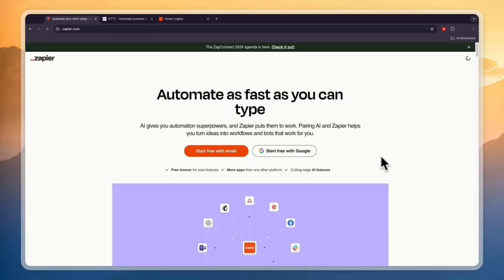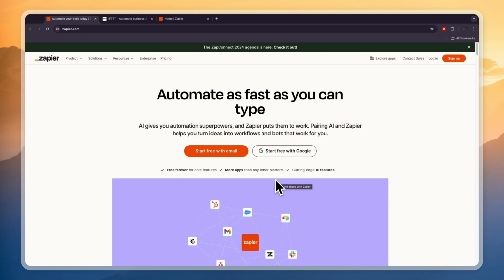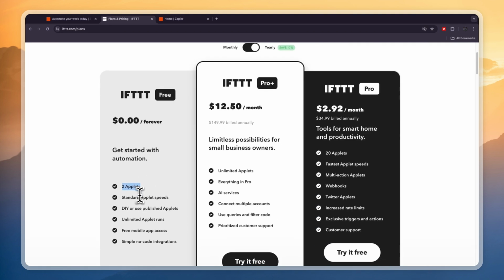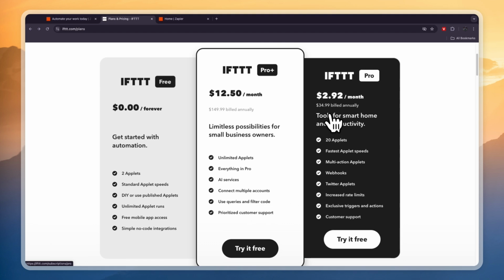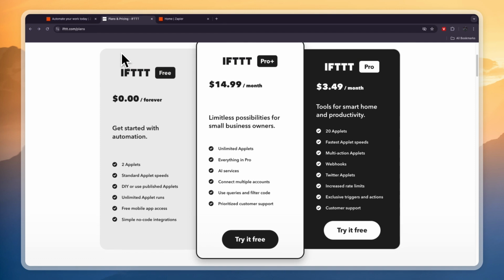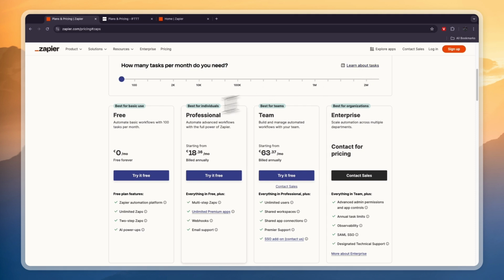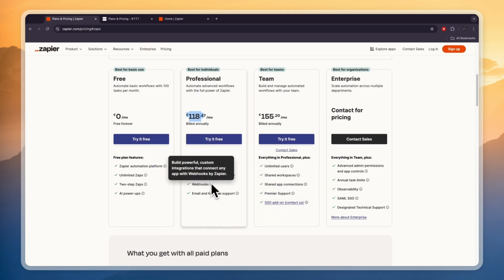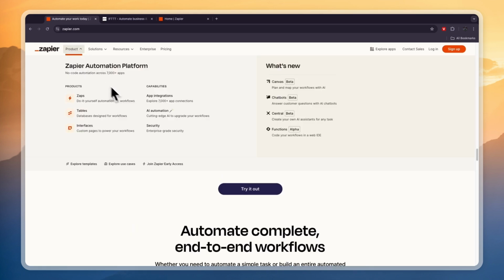Zapier vs IFTTT (2024) | Which One is Better?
In this video I'll compare Zapier vs IFTTT.

So if you're looking for a software to automate tasks across various apps for your business and you're considering Zapier and IFTTT, then this comparison will help you make a decision!